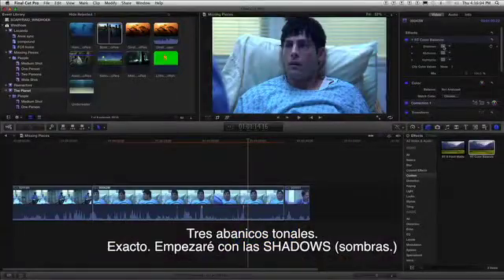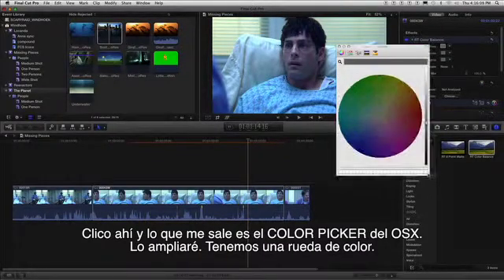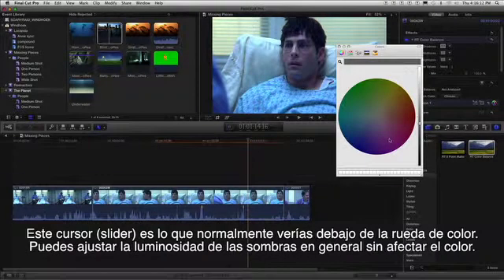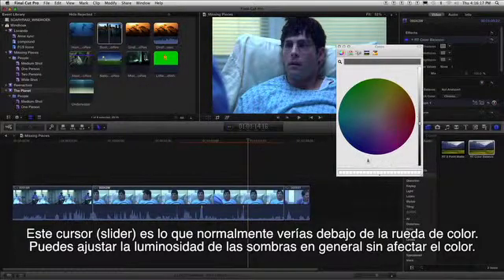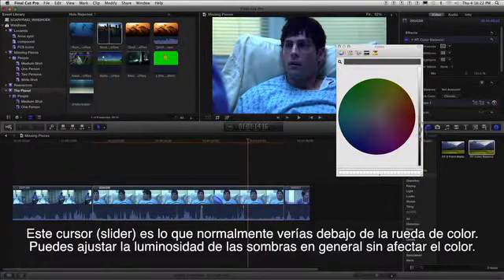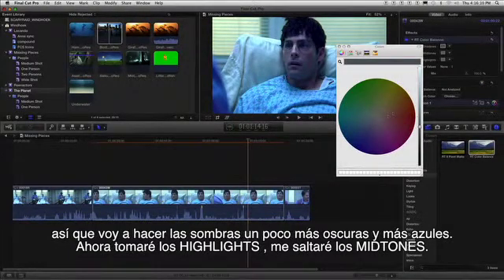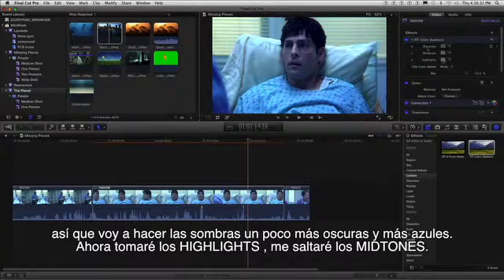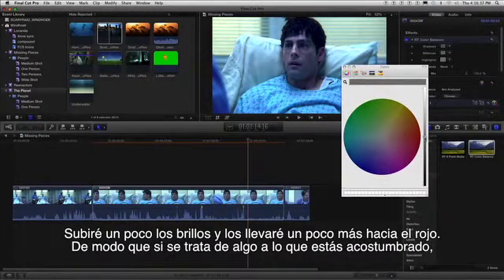FCPX - Corrección de color con plugin RT Color Balance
Video tutorial para hacer corrección de color en FCPX con ruedas de color, con el plugin gratis de Ripple Training, RT Color Balance.
Subtitulado.